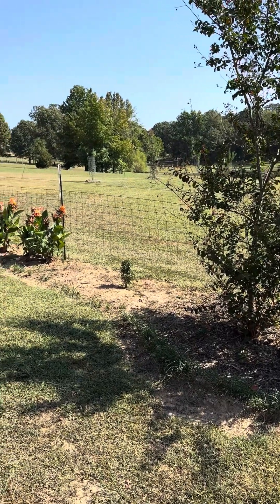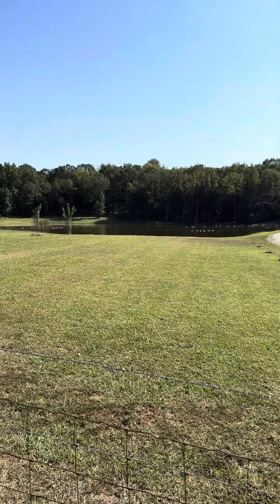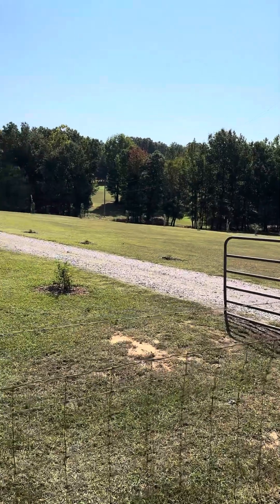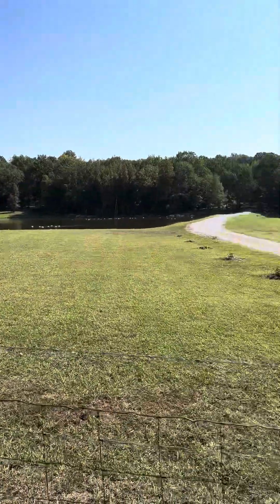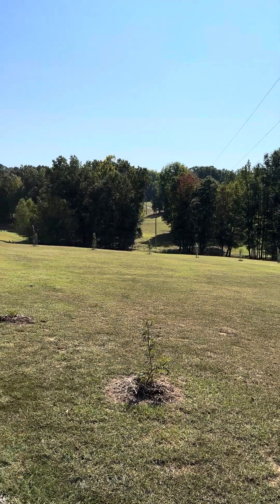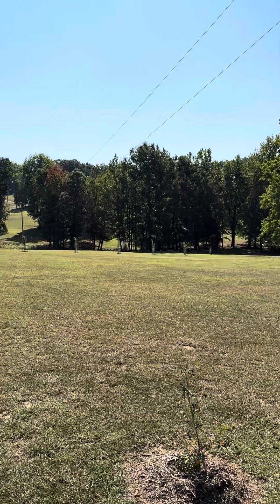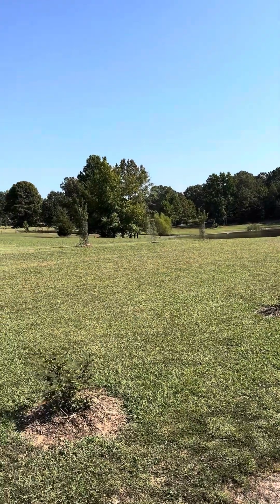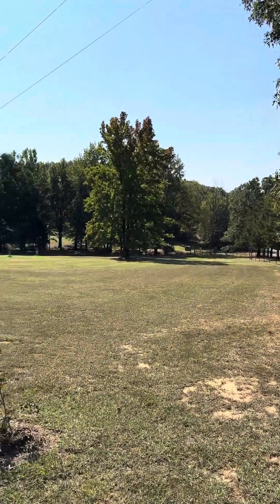Land & Farm for sale 😍